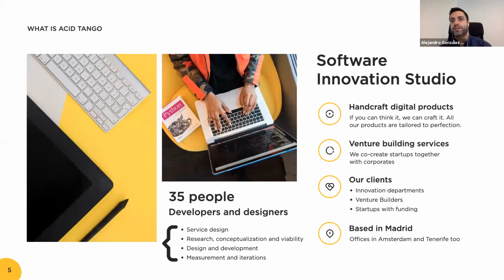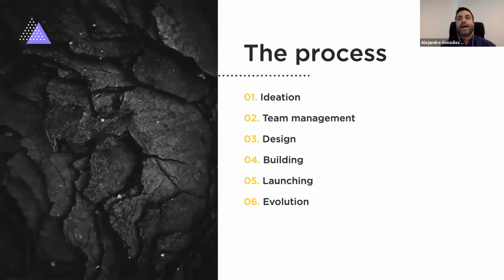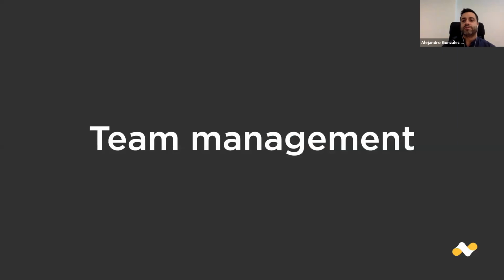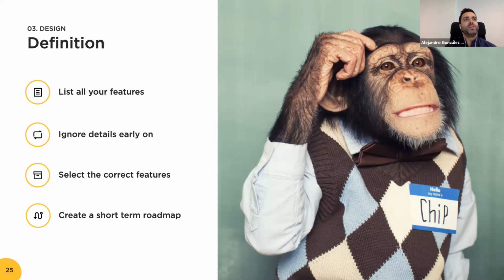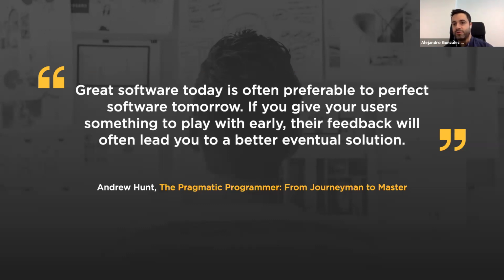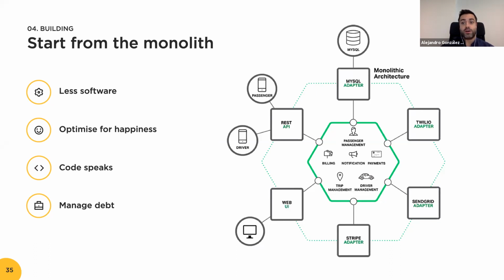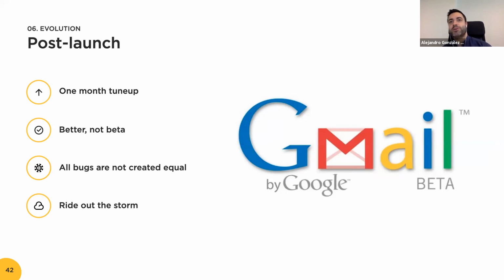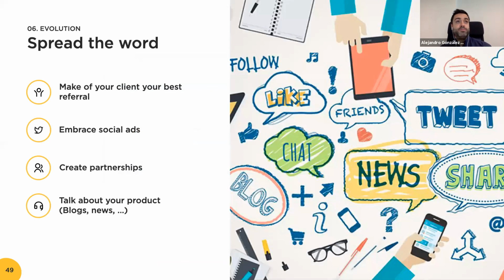The Ultimate MVP workshop with digital product studio Acid Tango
We teamed up with experts in creative product design Acid Tango to show you how to create the Minimal Viable Product your business needs.